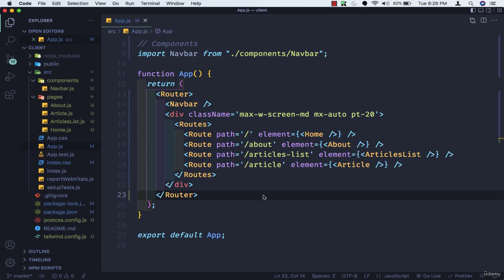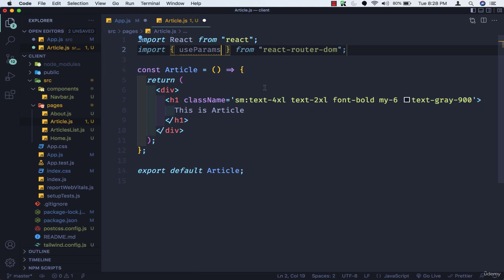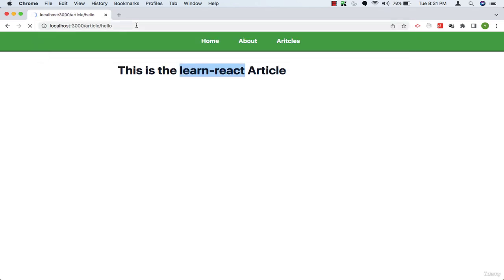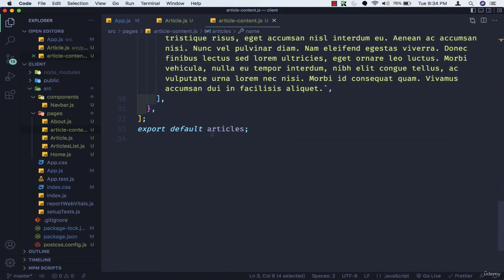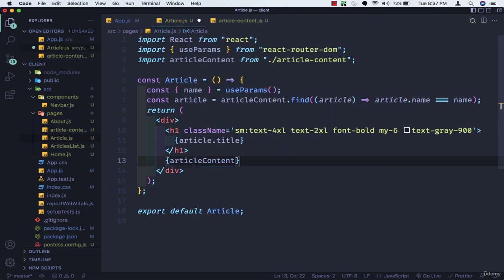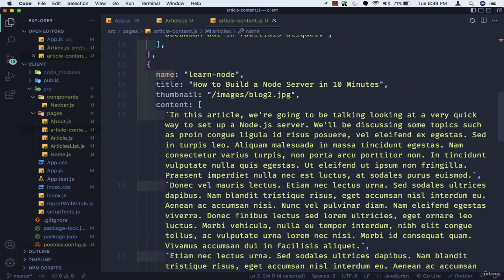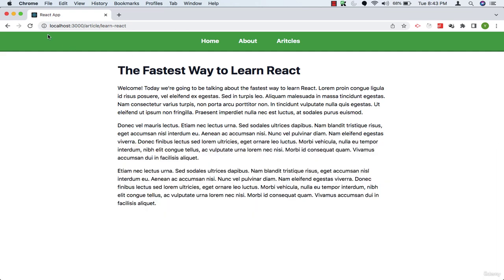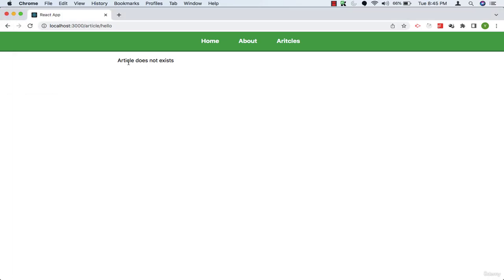MERN Stack Complete Course Part 11 | Create Custom 404 Page in React